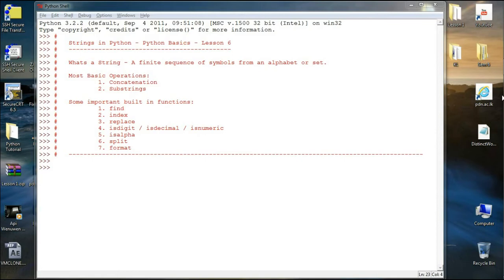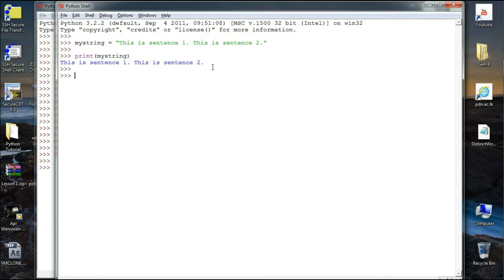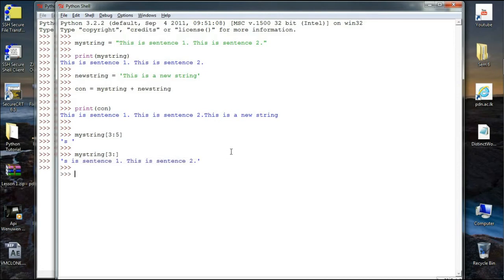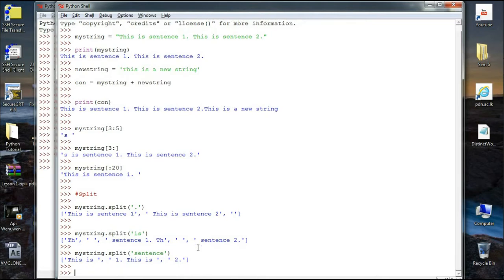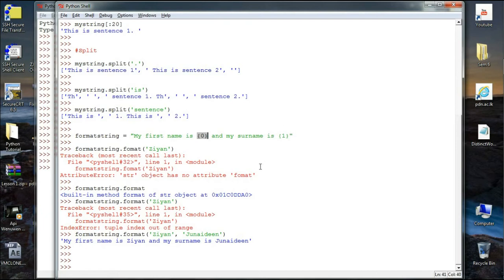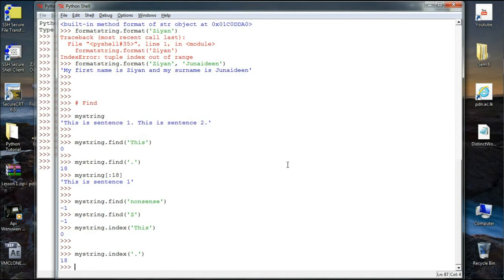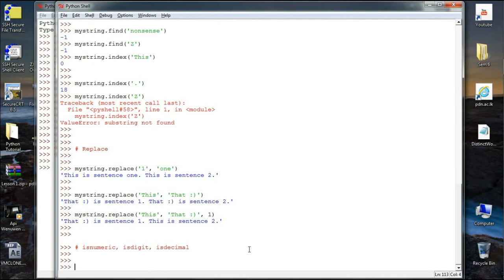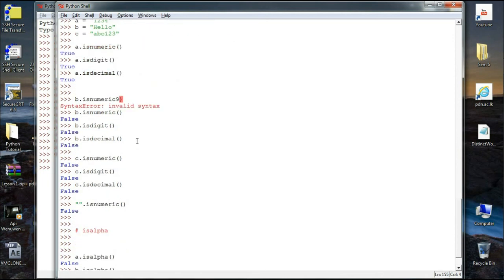Python Basics : Lesson 6 : Strings in Python 3 [ for dummies ]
A string in computing is a  finite sequence of characters that could be from an alphabet of a set. Strings in Python are variables where as some programming languages support constant strings as well.

The two basic functions strings support is the concatenation and sub-strings. Concatenation is about the joining two strings using the '+' (plus) operation. Sub string is the extraction of a string contained within a larger string, hence a sub-string.

Other than that strings in Python support many inbuilt functions and this video tutorial uses few of  them.
01.  split
02.  format
03.  find / index
04.  replace
05.  isdigit / isnumeric / isdecimal
06.  isalpha